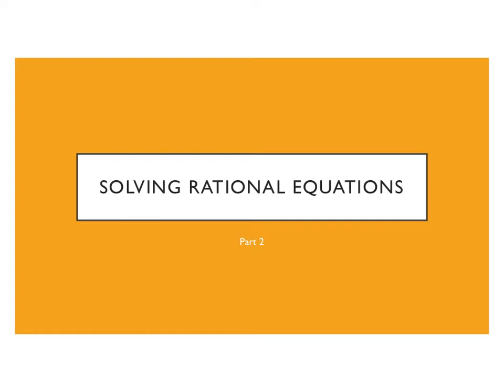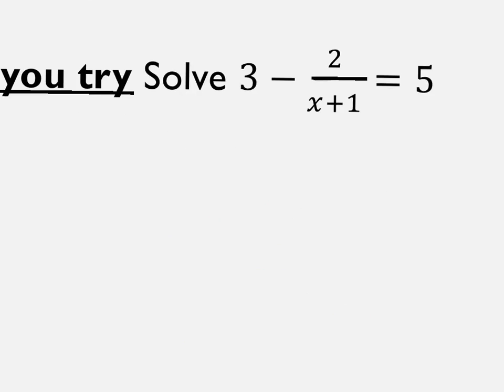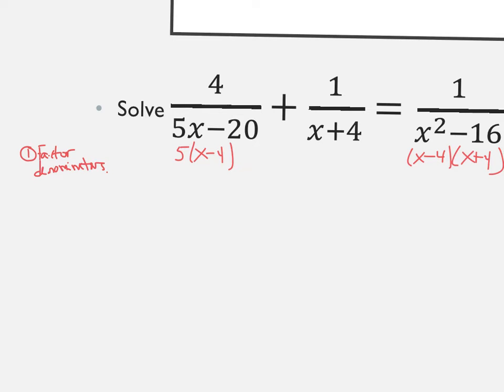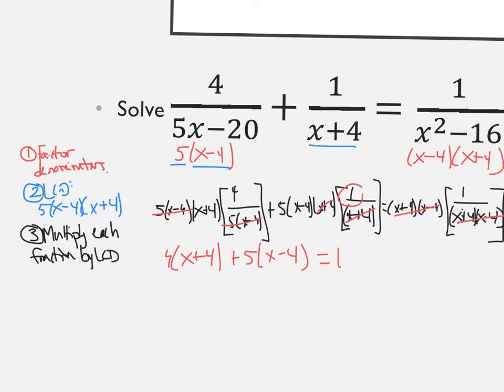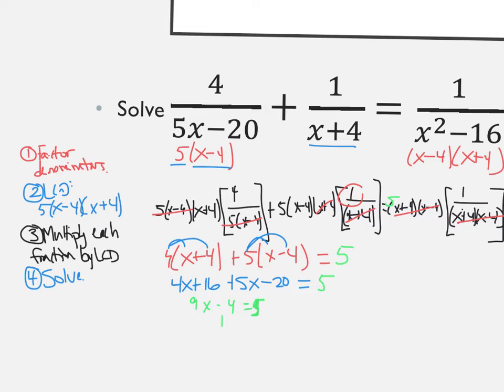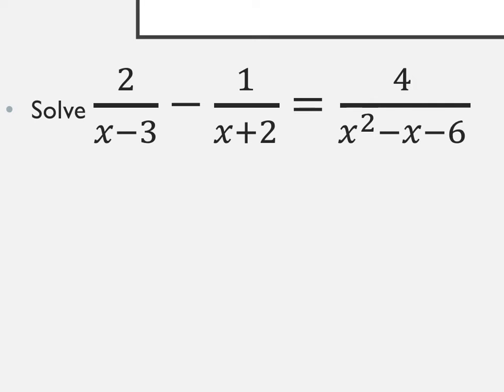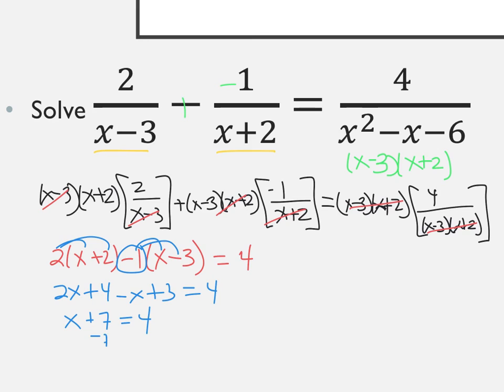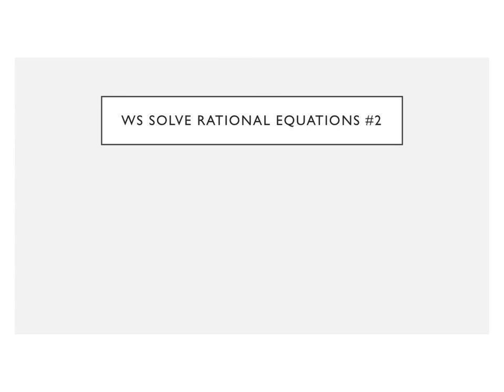Rational Eqns Pt 2 Notes